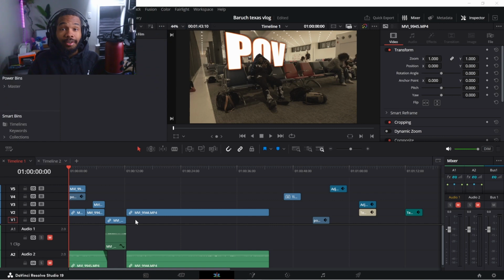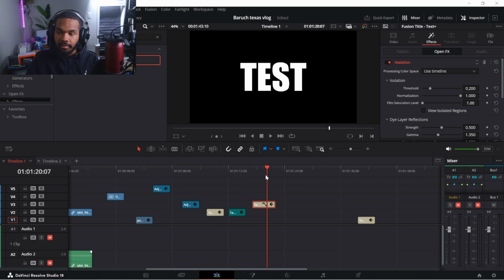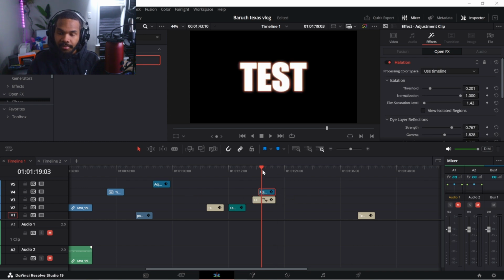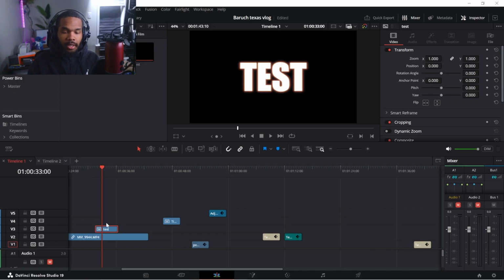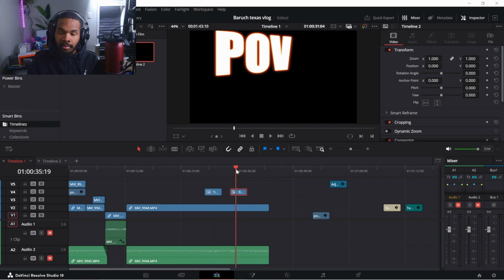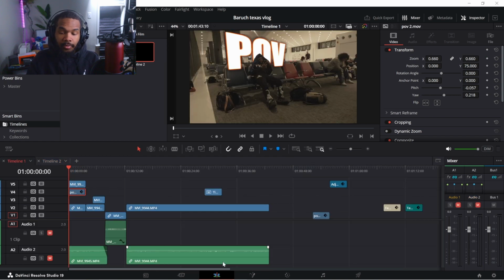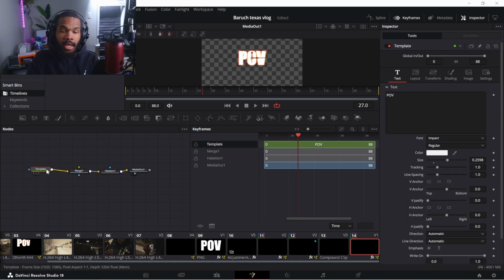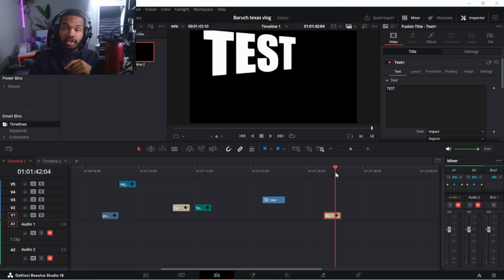Why Does This Effect Not Work In Davinci Resolve?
I'm really hoping the community can come together and help with this effect its been bugging me so much so I had to make a video about it I've loved certain parts about davinci since my switch but the other parts sometimes make you want throw your hands up in the air.

Equipment used in this video:
Books on Mindset:

Sub Count at Upload: 1.44k